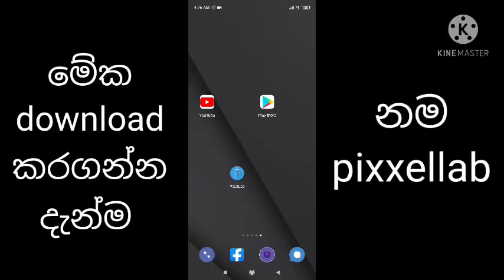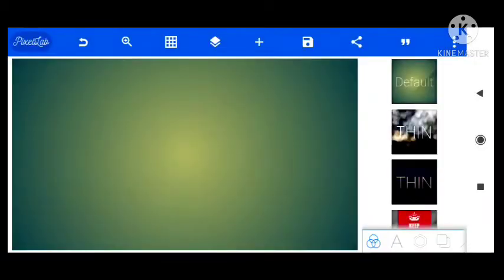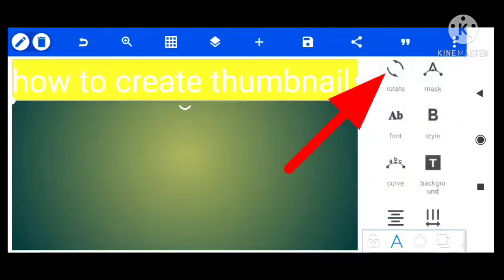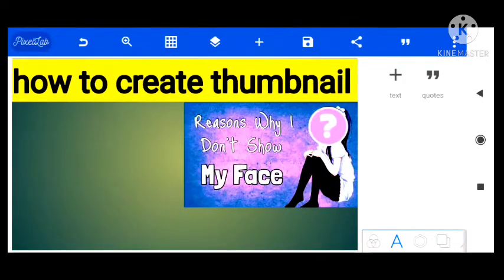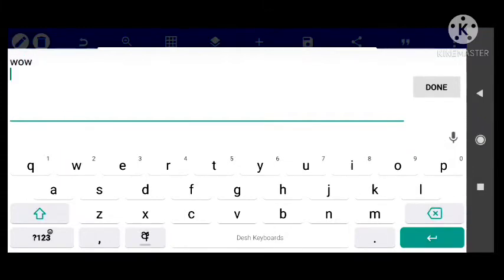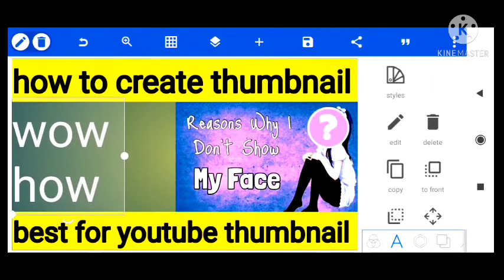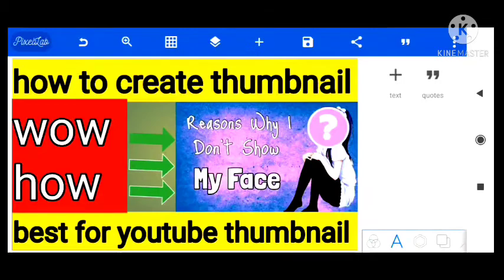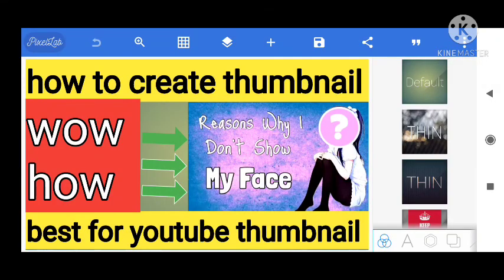HOW TO MAKE A GOOD THUMBNAIL FOR YOUTUBE | YOUTUBE THUMBNAIL SIZE 2021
youtube thumbnail size 2020
gaming thumbnail
minecraft thumbnail maker
youtube video thumbnail
thumbnailsave
thumbnail
youtube thumbnails
how to make thumbnails
how to make youtube thumbnail on android
how to make youtube videos thumbnail
how to make a good thumbnail for youtube
how to make yt thumbnail
how to use pixellab
pixellab app
pixellab tutorial
how to edit thumbnail in pixellab